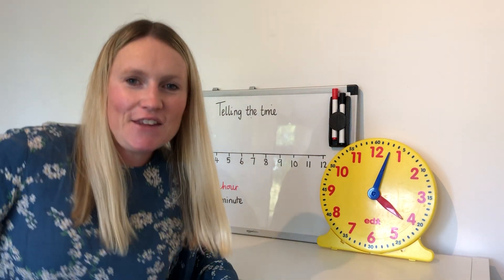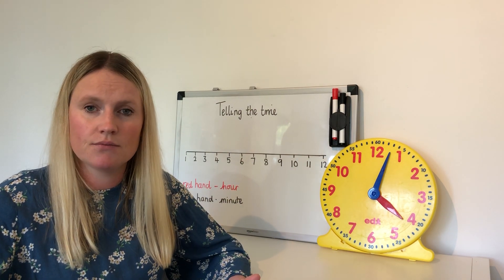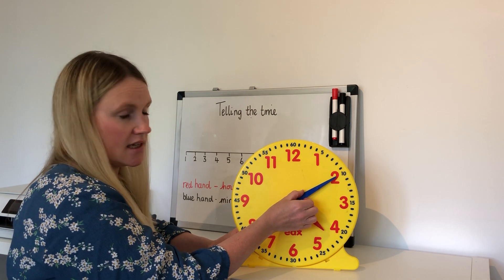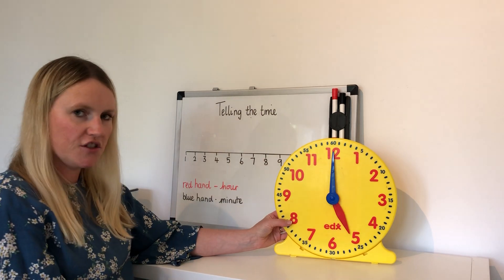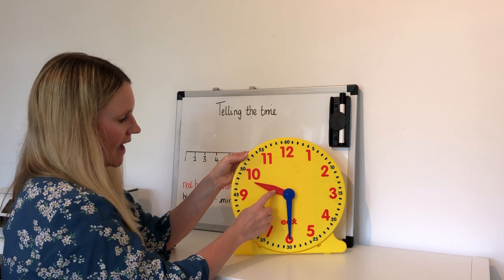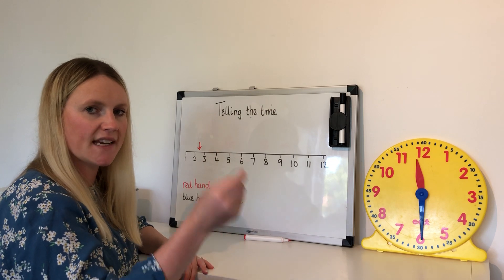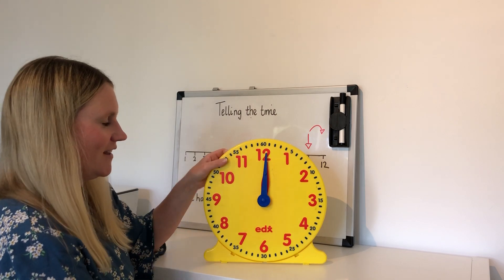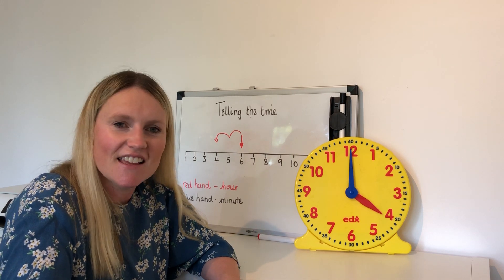Maths Meeting- Time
This lesson on time looks at o’clock and half past.